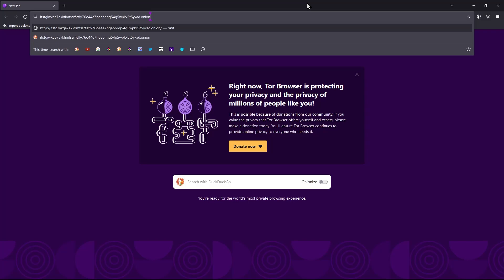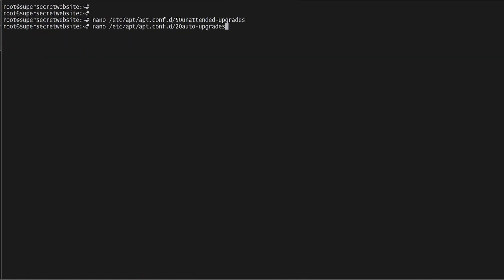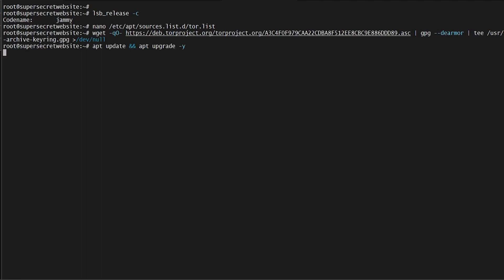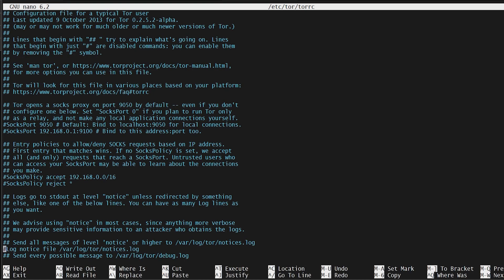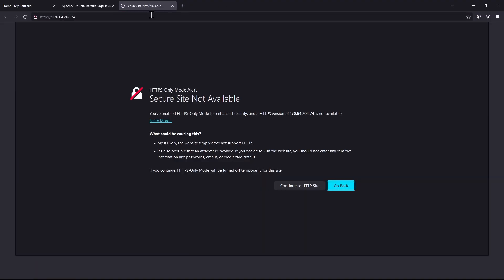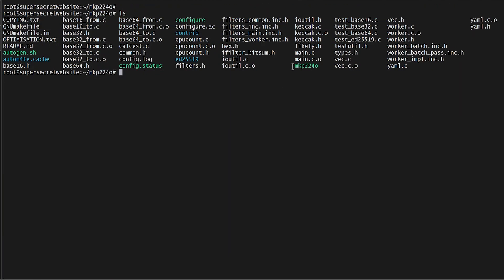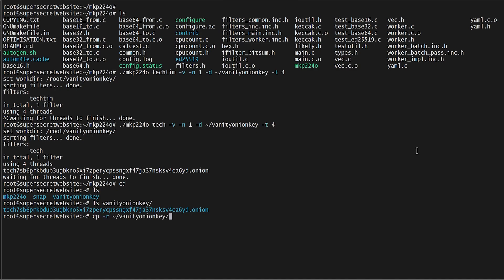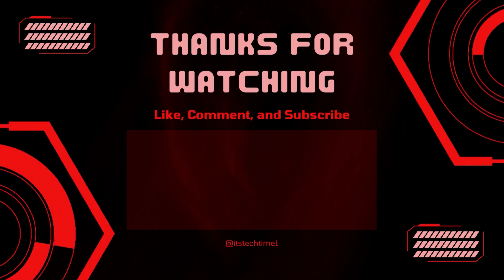The Dark Web Revealed: Master the Art of Creating a Website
Are you curious about the dark web? Well, this is the video for you! In this tutorial, we'll teach you how to create a website on the dark web and give it a vanity URL address.

## TimeStamps ##
0:00 Intro
0:15 Install Tor
3:16 Install Apache
3:35 Configure Tor
4:20 Restart Tor and Check Website
5:10 Vanity Onion URL
8:14 Outtro